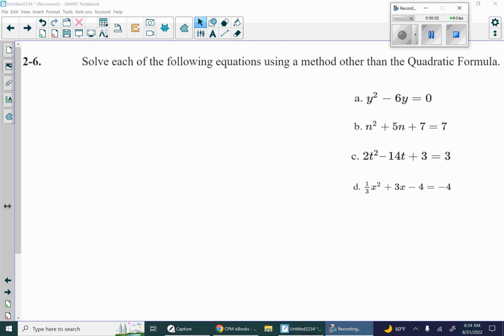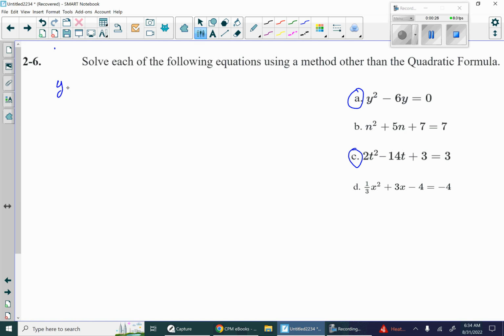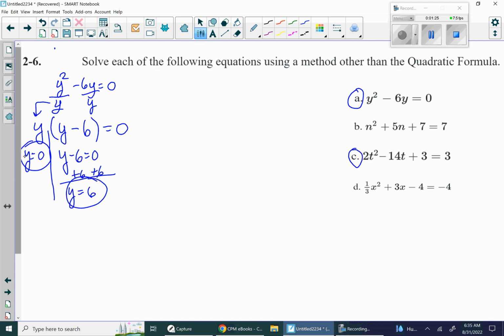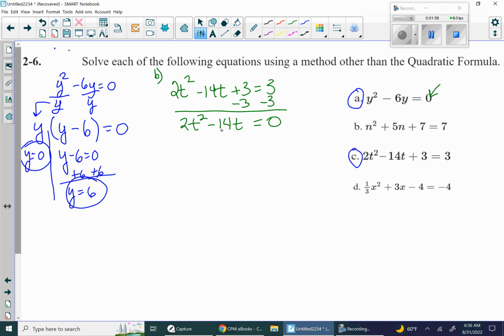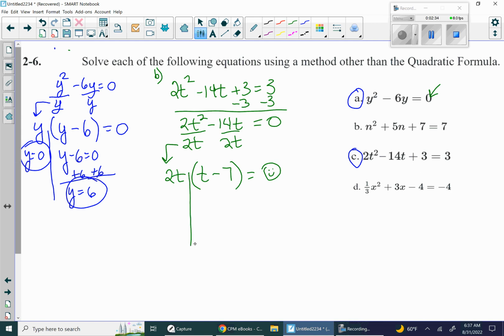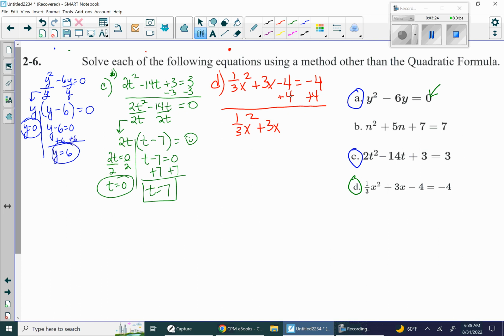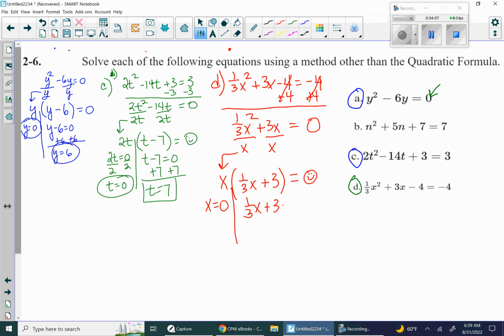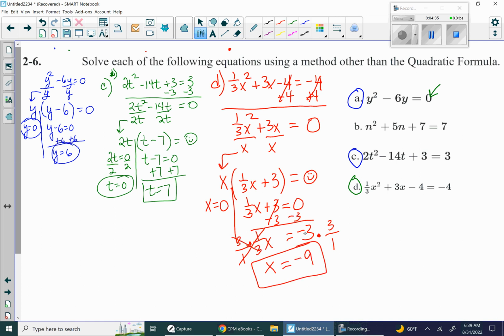2 6 Math 3 CPM